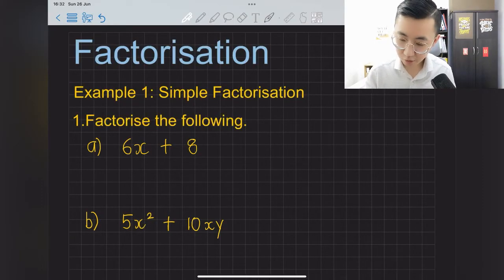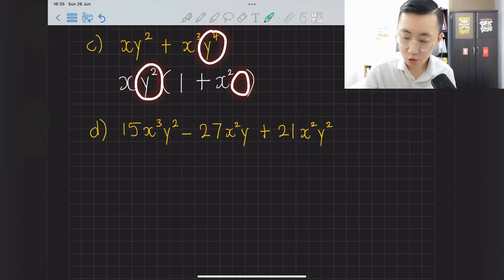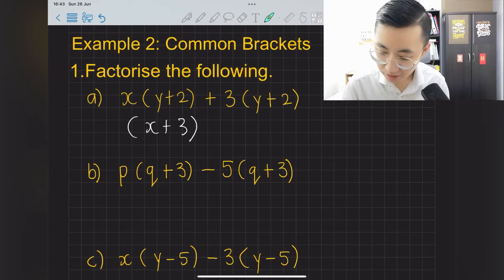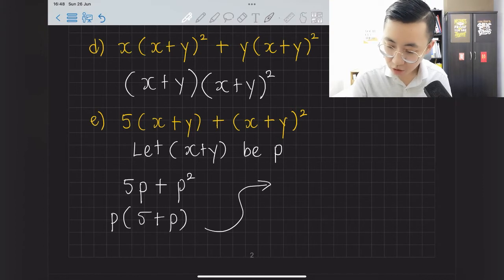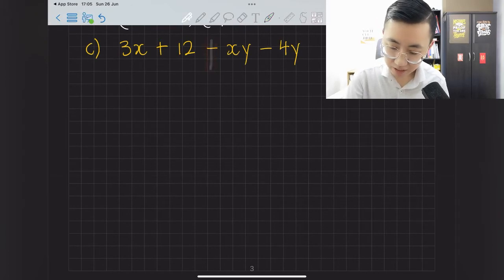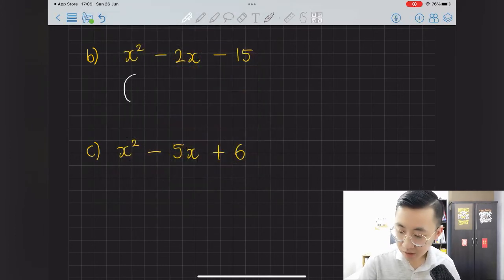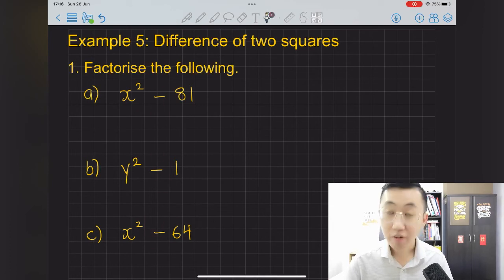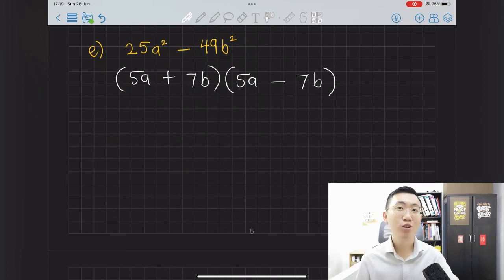Everything You Need To Know About Factorisation! ( IGCSE | SPM )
Hi students!

Today Teacher Alvin is delivering his masterclass! This video I shared in very clear, straight to the point class about HOW TO DO FACTORISATION.
Learn closely all the 5 examples, you'll be able to do a lot past year questions already.

Factorisation is simply the reverse of expansion. In most answers, you will get to see the brackets appearing again.